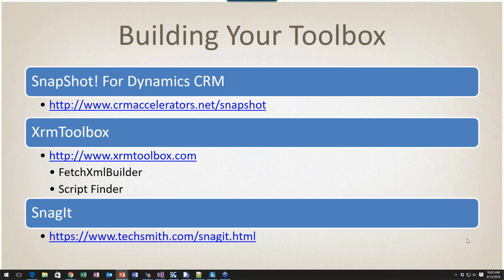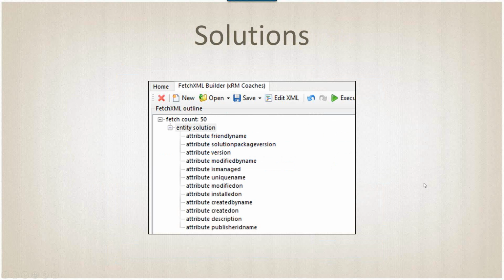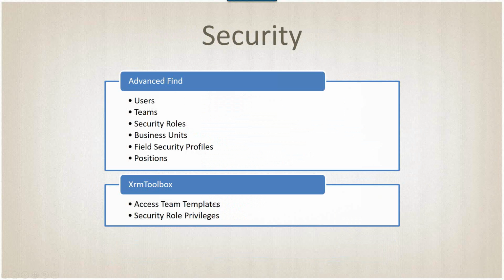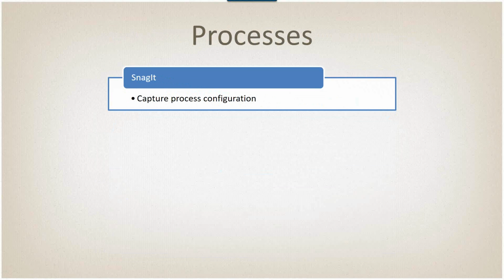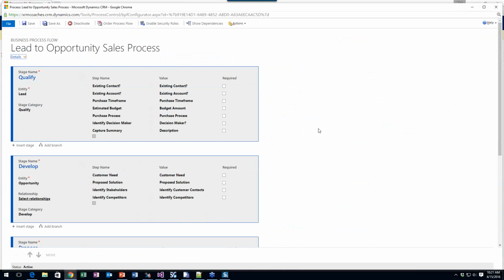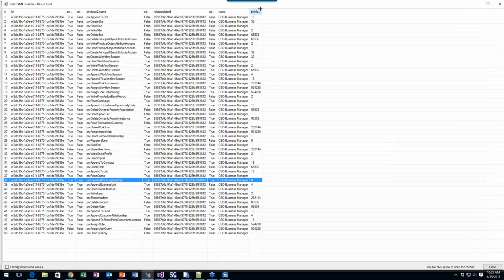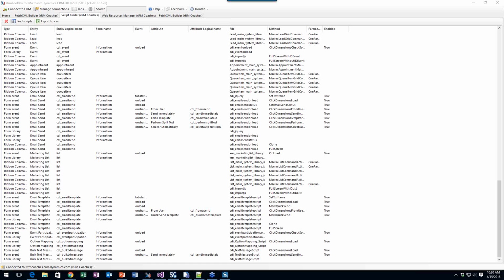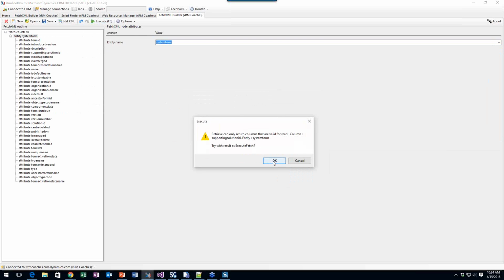How to document your DYNAMICS CRM system in a day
In this webinar we will discuss the free and commercial tools available to assist you with the documentation process as well as what can and cannot be easily documented.